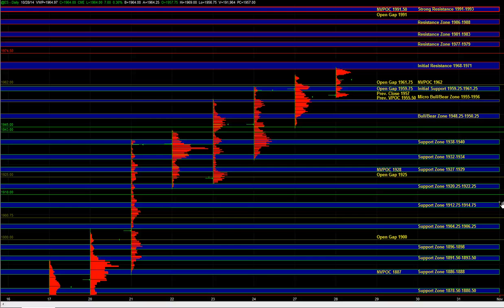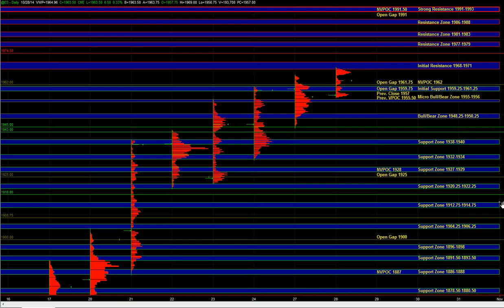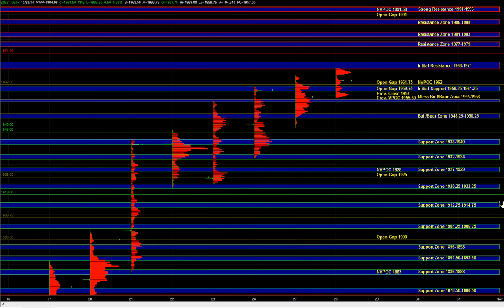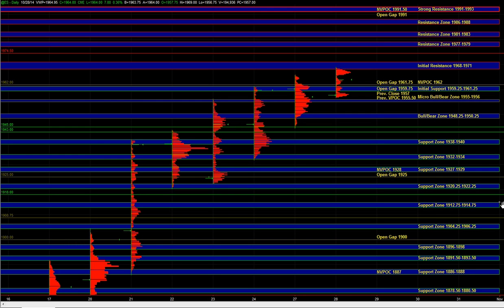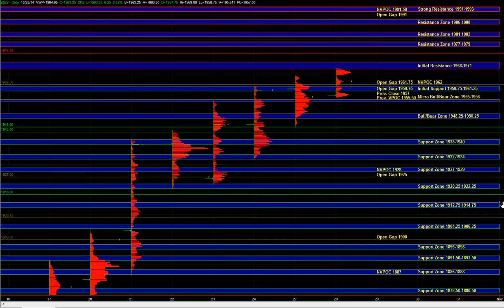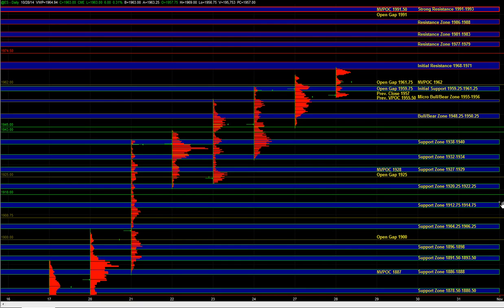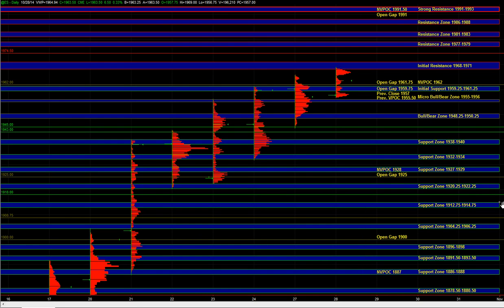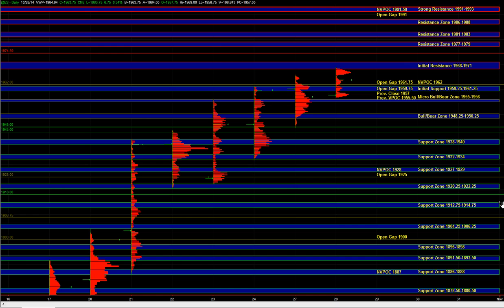E-mini S&P 500 Futures Key Support / Resistance Levels & Trade Plan for 10/28/2014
E-Mini S&P 500 Futures Key Support / Resistance Zones and Day Trading Plan for Tuesday October 28, 2014.